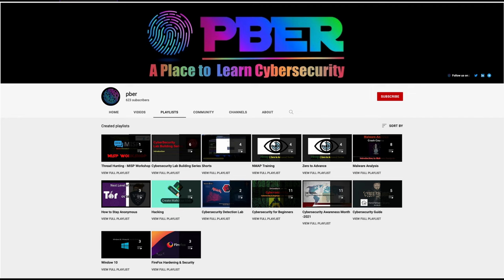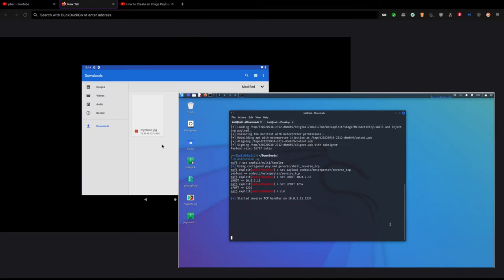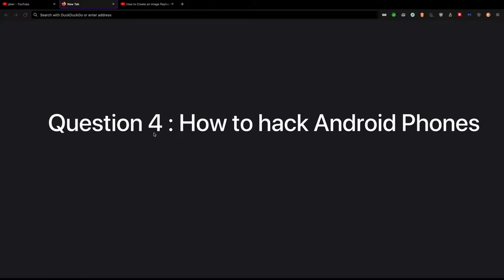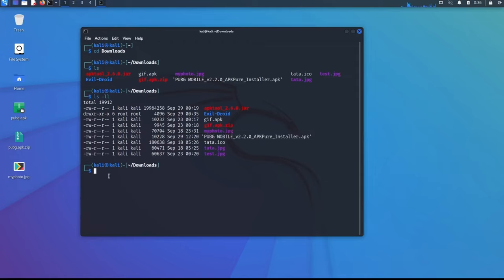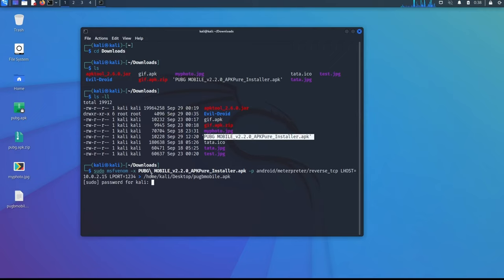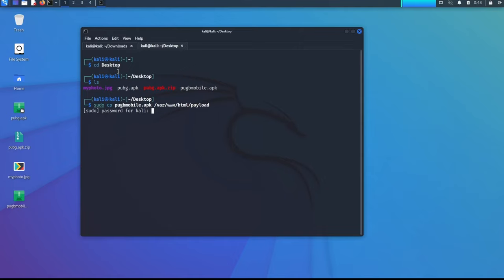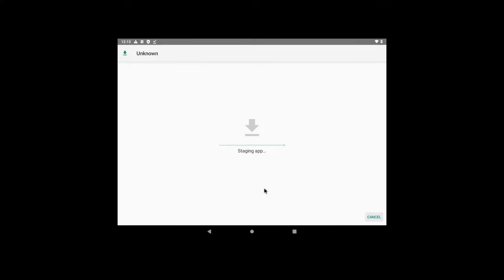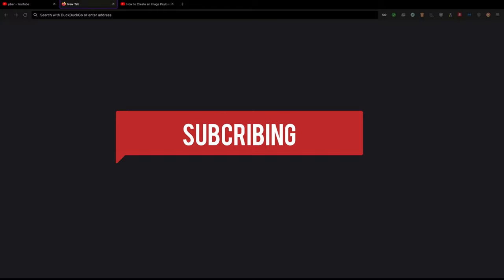APK file into JPG ? | Mobile hacking tutorial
In this video, I am going to show how to hack android with my research and testing lab results.

Timeline:
00:00 Intro
00:51 How to hide APK payload with image ?
01:54 How to convert the APK extension to JPG or PNG ?
02:12 Can EXE payload works on Android?
02:42 How to hack the Android Phone ?
03:54 Demo Time | Hacking Android